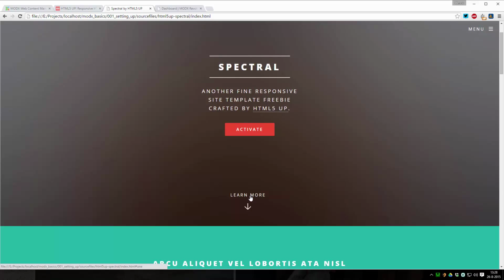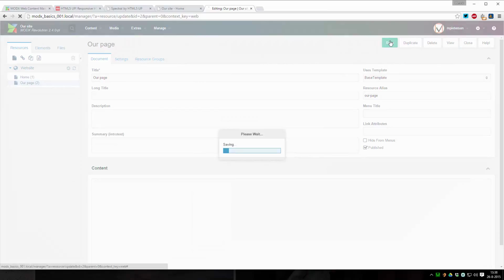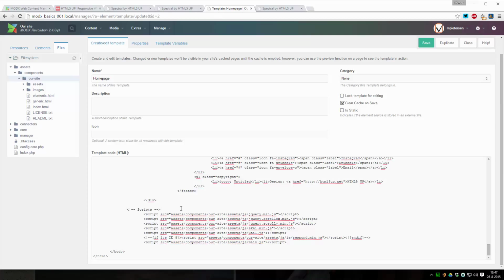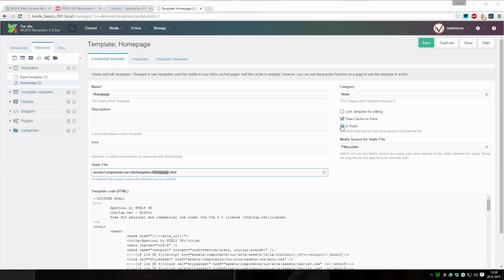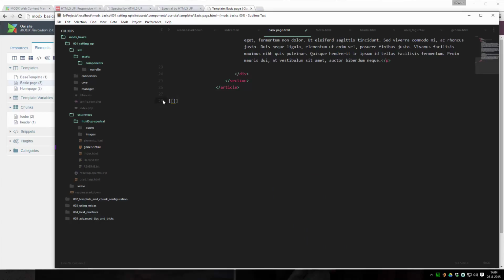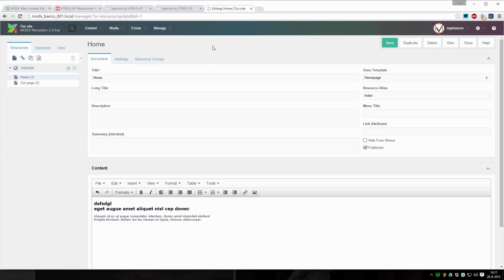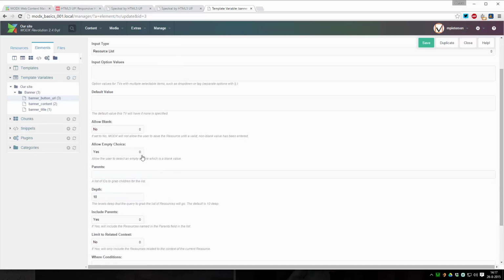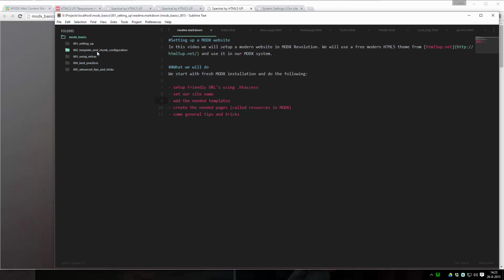MODX Basics #1 - Setting up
In this video we will show How to setup a modern HTML5 theme in MODX Revolution. We will use a free modern HTML5 theme and use it in our MODX system.